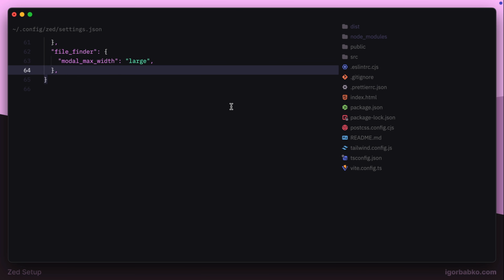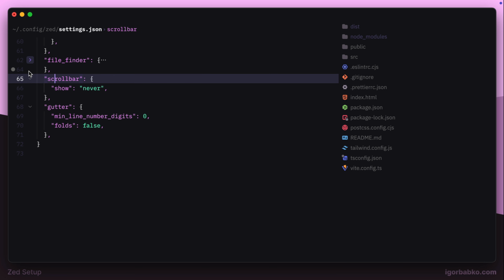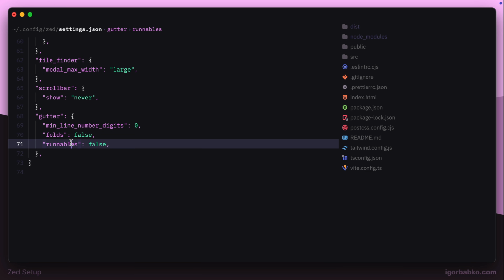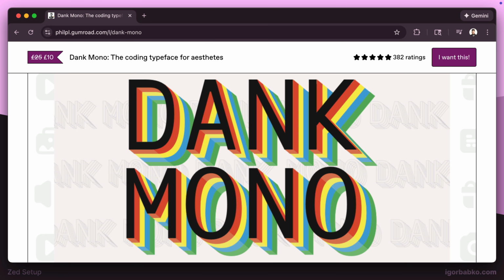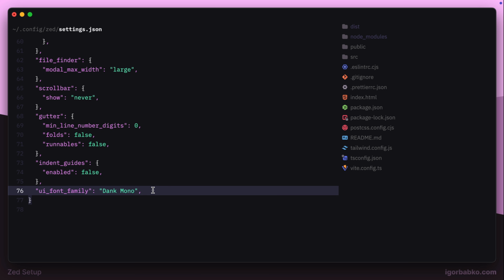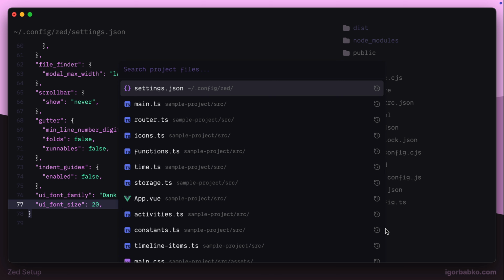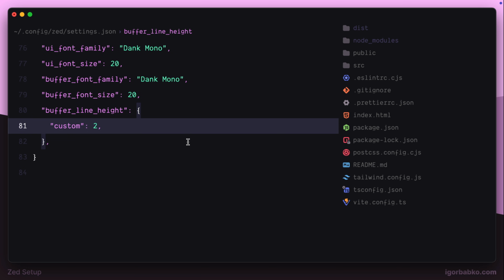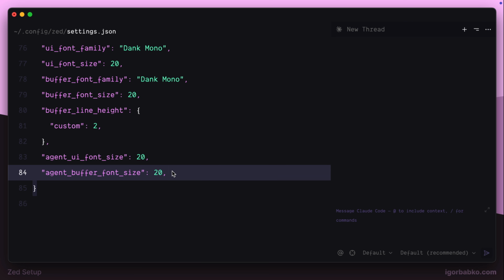Zed Editor Setup | 3. Typography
Step by step Zed editor setup for minimalists in the spirit of Neovim.